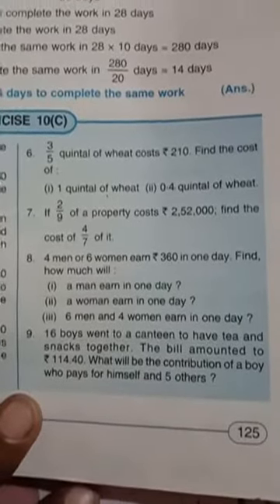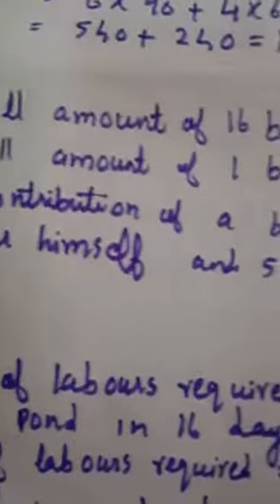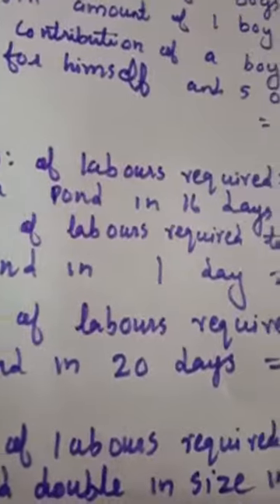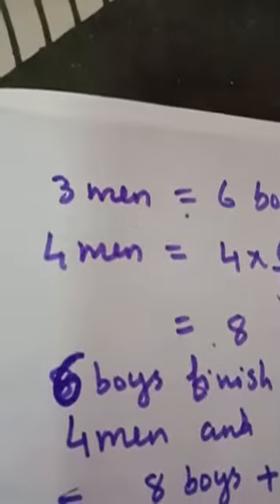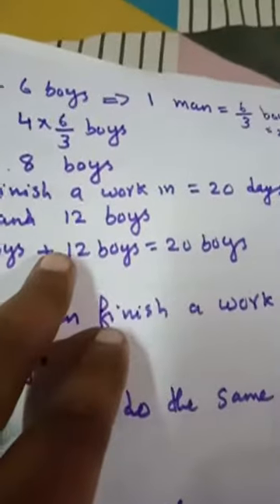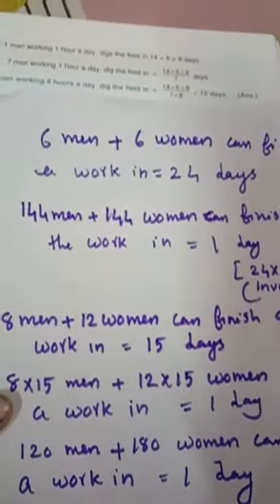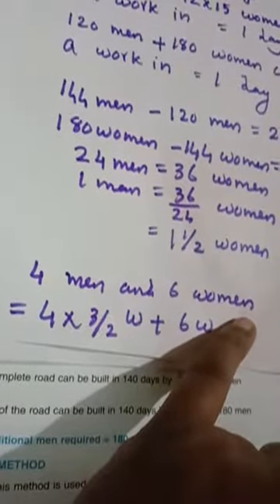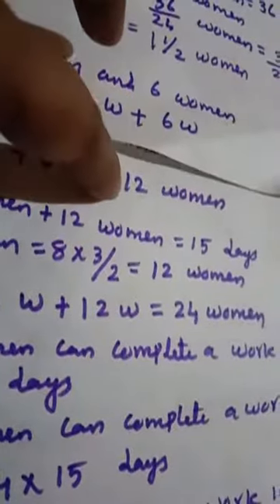Mathematics online class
Inverse variation .Ex 10 c